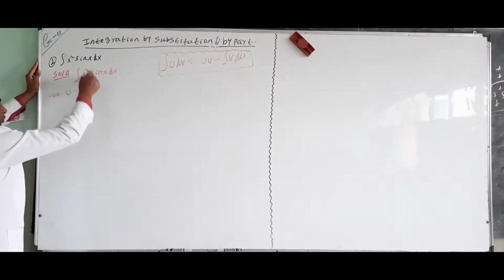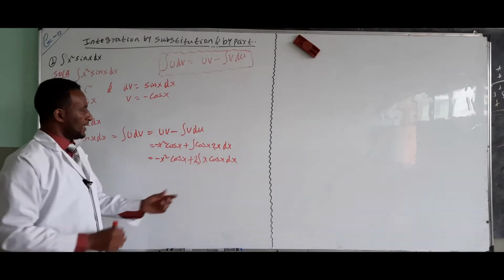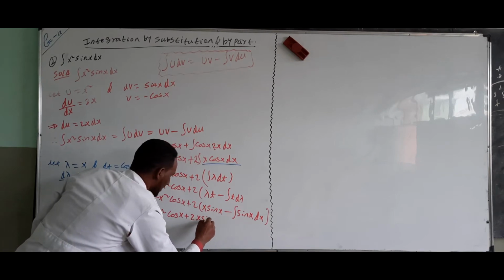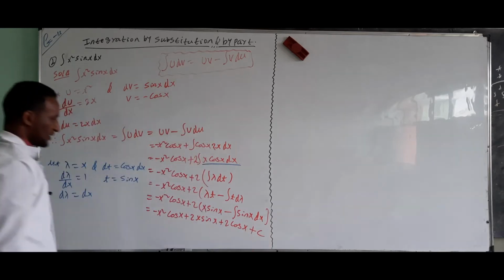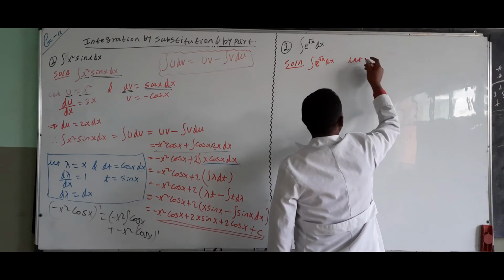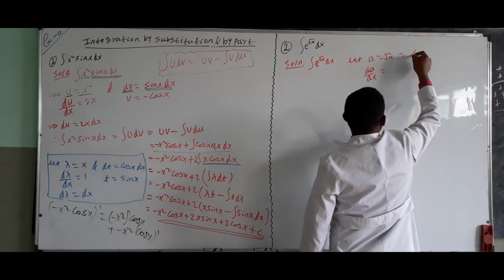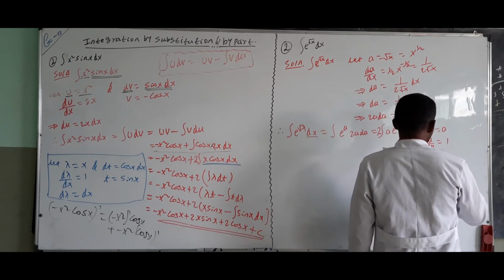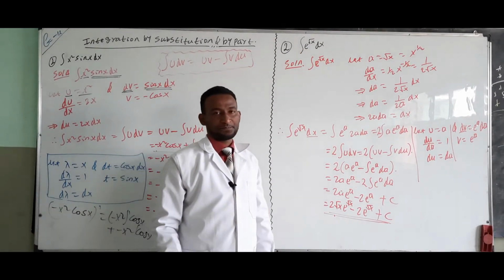Integration by Substitution and by Part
integration by substitution and by part in English + Amharic